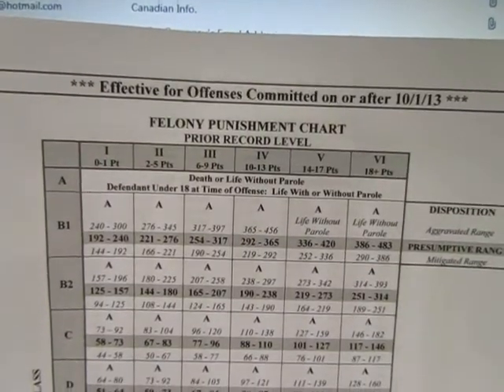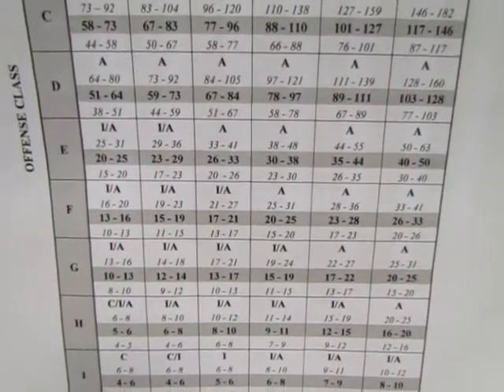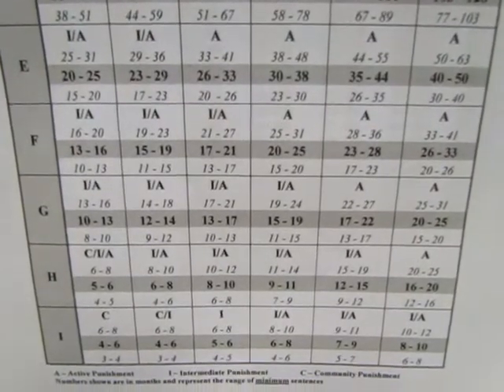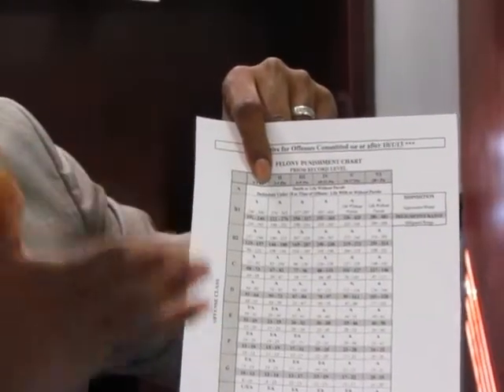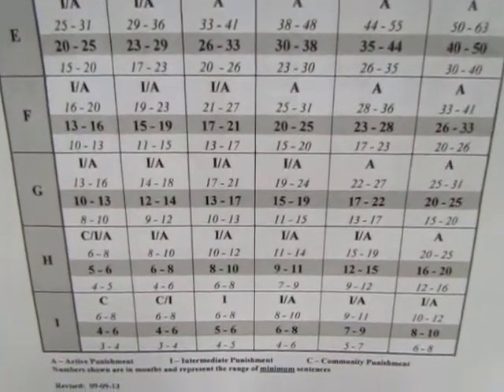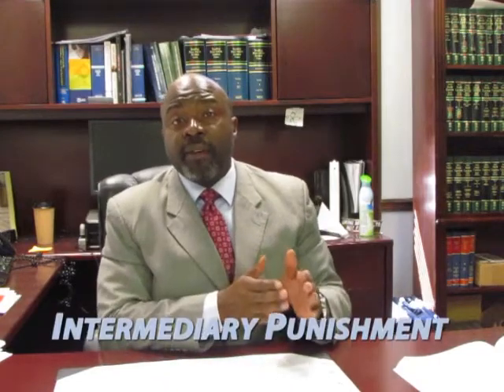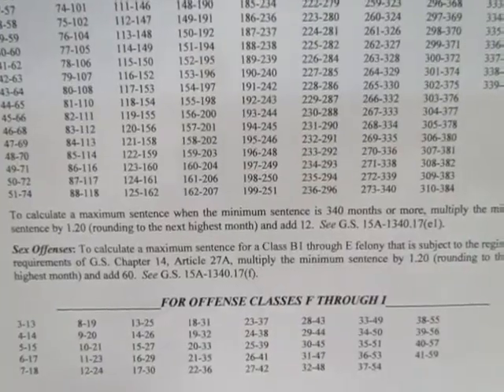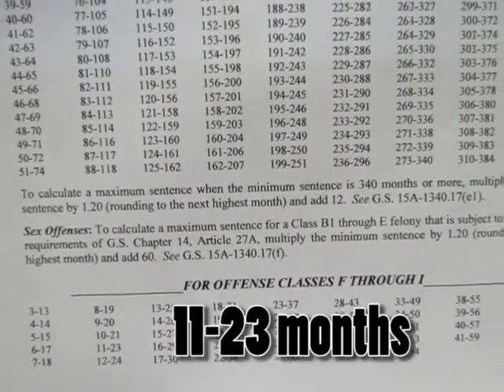Testimonial Tuesday NEW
What type of prison time will you be facing if you're convicted of Common Law Robbery? Find out HERE! Be sure to post your legal question to Carolina Legal Solutions facebook page.